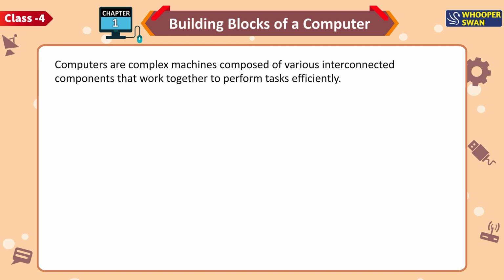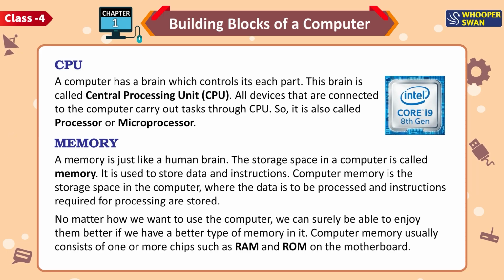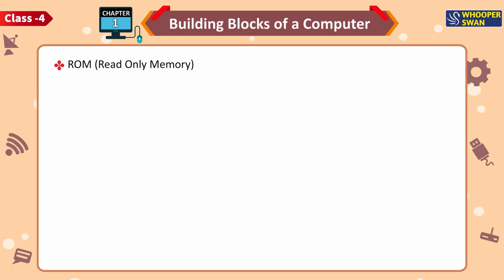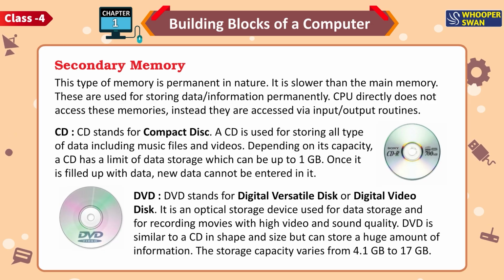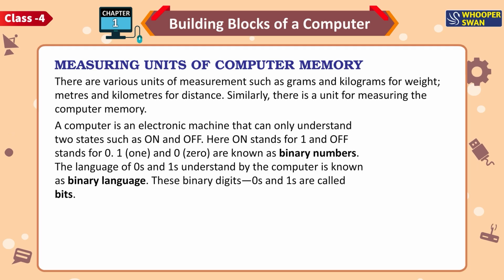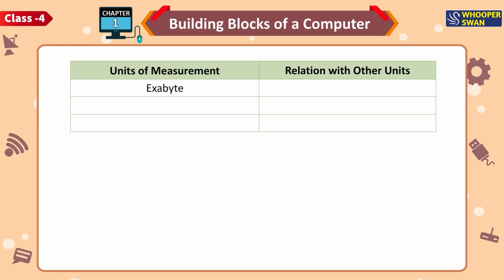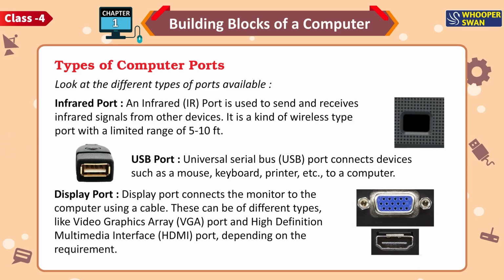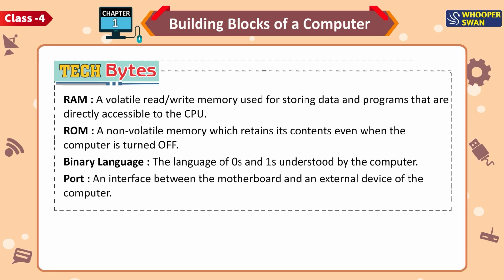Ch 1 Building Blocks of a Computer